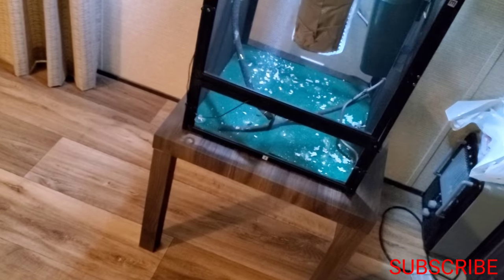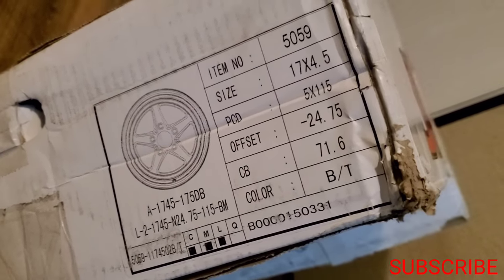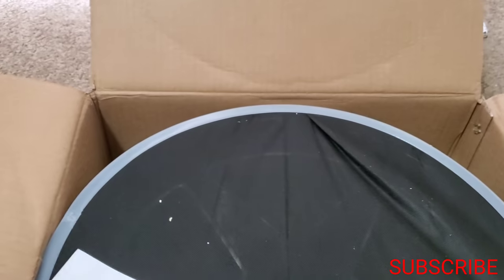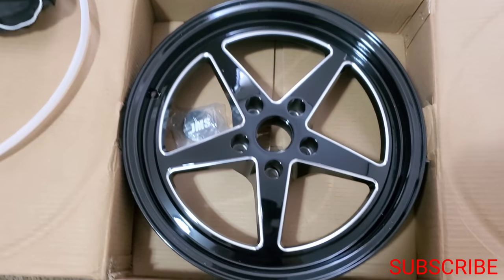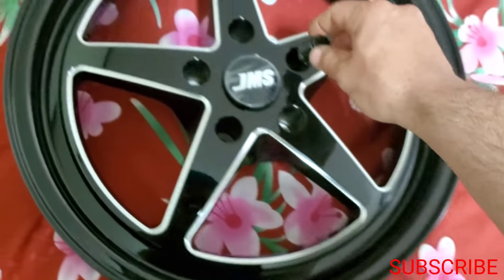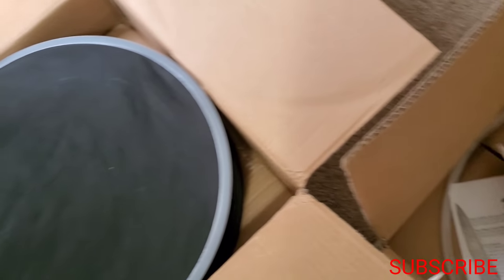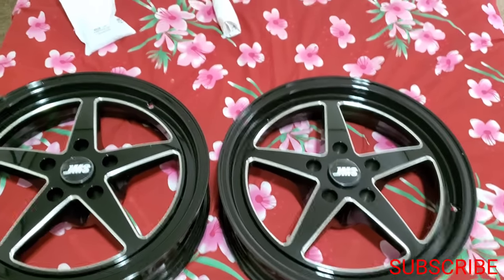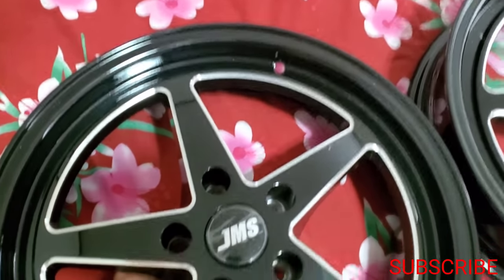392 Hemi Scatpack JMS Avenger wheels 17x4.5 Front runners